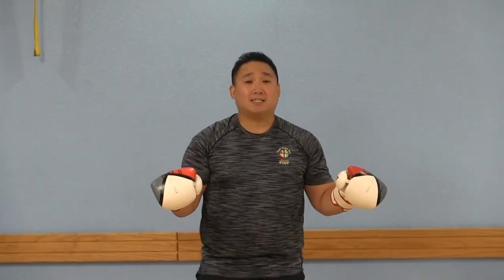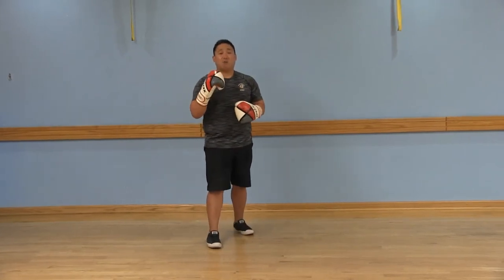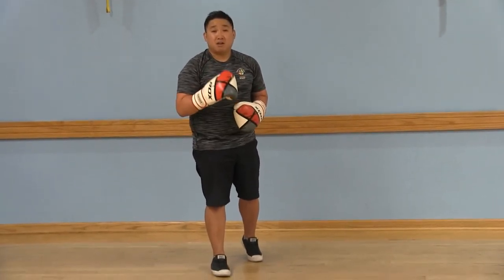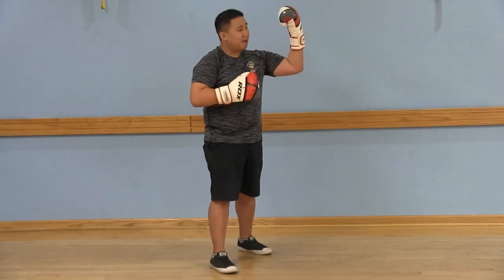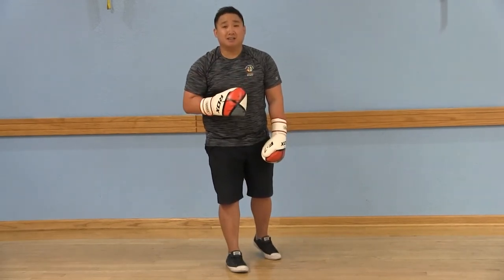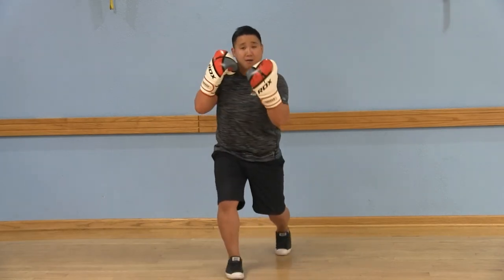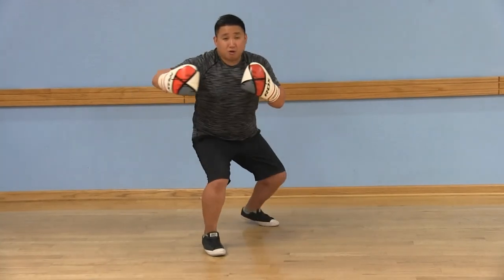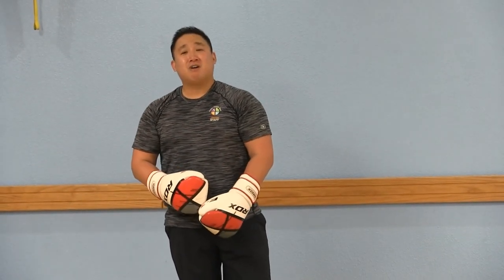How to Throw Punches in Boxing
Learn how to throw punches in boxing. There are 8 basic punches to learn in boxing. You'll learn these beginner boxing punches while utilizing the hip movements to increase the power to your punch.